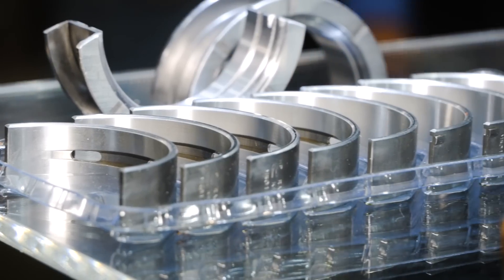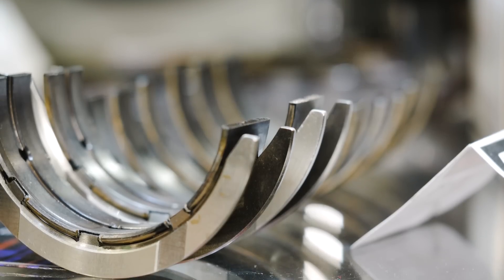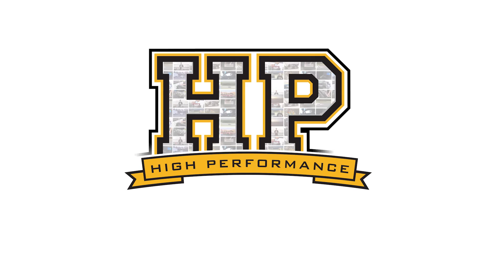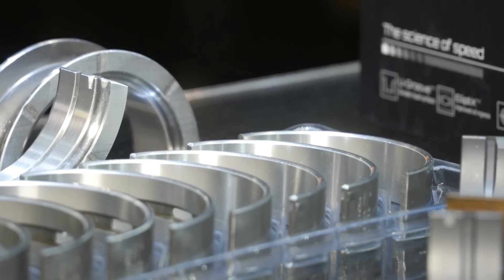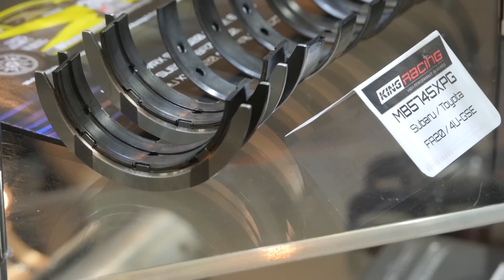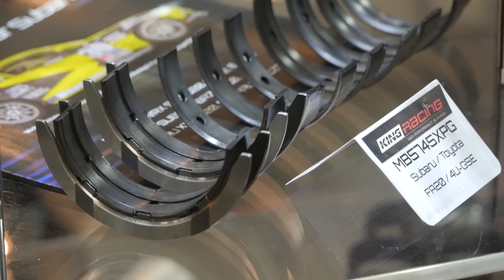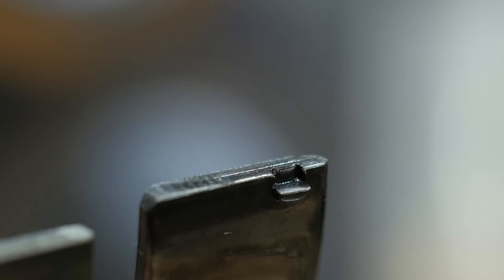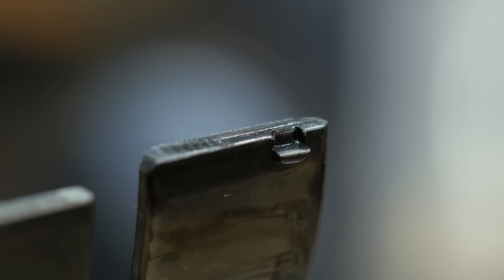Engine Bearing Tech Myths | What You Really Need To Know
When it comes to the reliability of high performance or high output engines there is a lot of misunderstanding in the industry surrounding the technology being applied to engine bearings. Ron Sledge from King Engine Bearings talks to Andre in order to give us some insight into your options.

Timestamps
0:00 - Why Engine Bearings Matter
0:26 - Tri Metal Vs Bi Metal Bearings
1:01 - Bearing Layer Construction
1:46 - Aluminium Performance Bearings
2:44 - Why Imbeddability Is Important
3:39 - Debris And Protecting The Crank
4:08 - Load Capacity Vs Imbeddability
5:28 - Choosing Bearings For The Application
5:56 - Subaru EJ And FA20 Oil Supply Issues
6:47 - Smart Lug Locating Feature
7:20 - Grooves And Oil Hole Changes
7:51 - Reducing Oil Leakage At The Parting Line
8:34 - Tight Vs Loose Bearing Clearances
9:36 - Matching Oil Viscosity To Clearance
10:20 - Metal To Metal Contact And Failure Risk
10:50 - Heat Transfer Through The Bearing Shell
11:38 - Where To Learn More About King Bearings

Discussed are the differences in construction plus the pros and cons of bi-metal vs tri-metal bearing shell constructions along with some of the requirements and implications of running tighter clearances, including the all-important tradeoff between embeddability and peak bearing loads.

Also covered are how modern bearing shells can offer improved load handling, additional lubrication holes and a reduced chance of lowered oil pressure care of Kings SmartLug™ technology, where the locating lug is positioned on the back of the shell instead of the inside surface helping remove the chance of oil leakage.

Want to learn more about performance engine building? Come along to our next free live engine building webinar